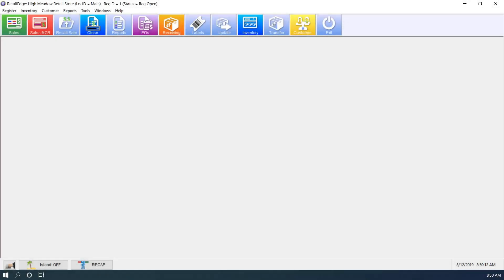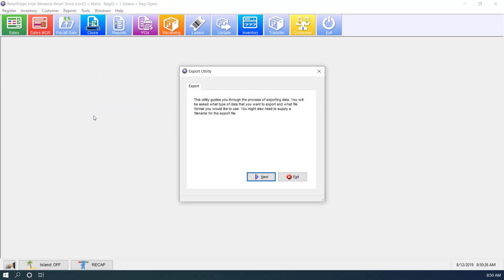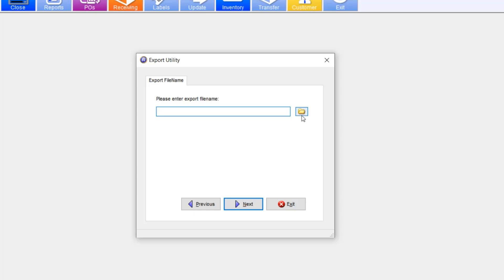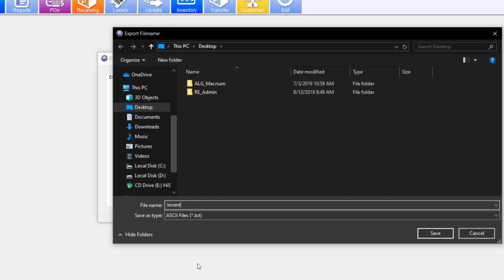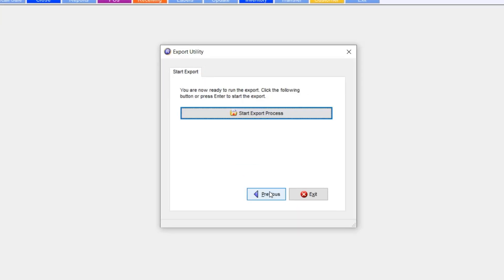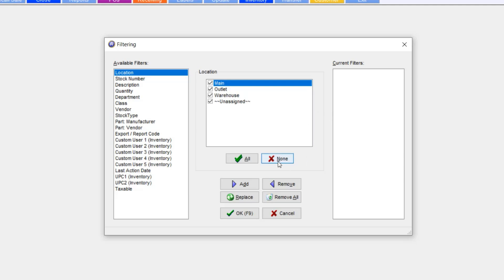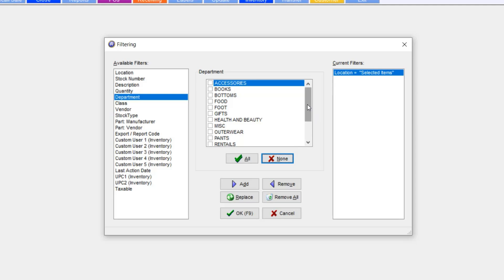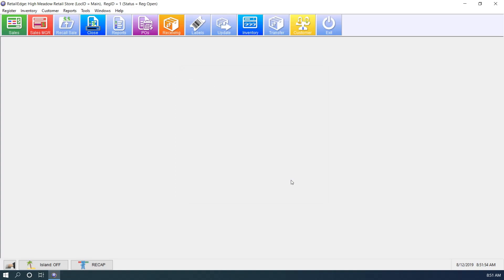How to Export Inventory Data Out of RetailEdge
This video talks about how to export information out of RetailEdge for other programs like Excel, Libre Office, Quickbooks, etc.